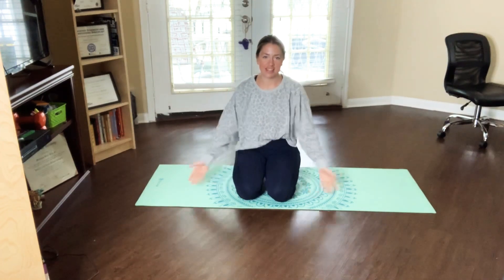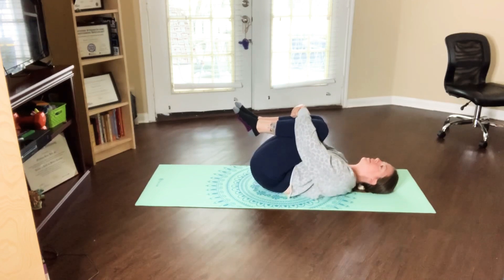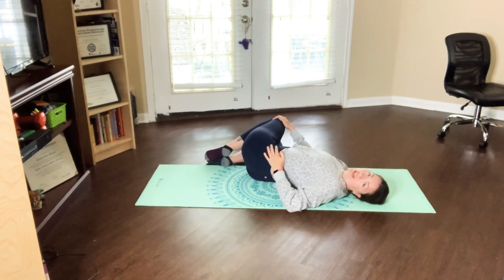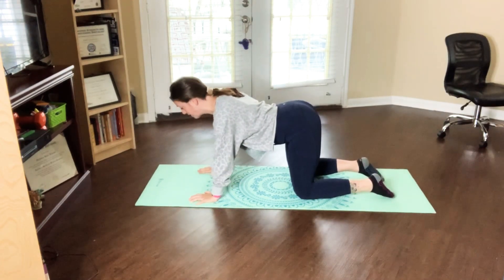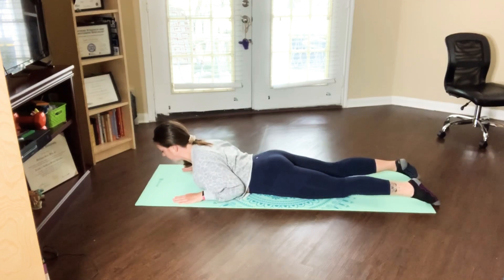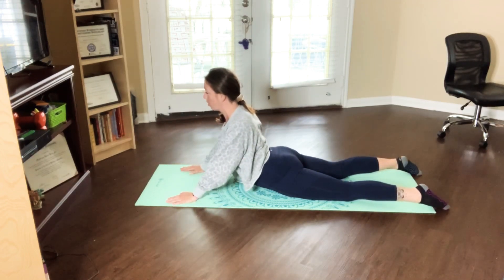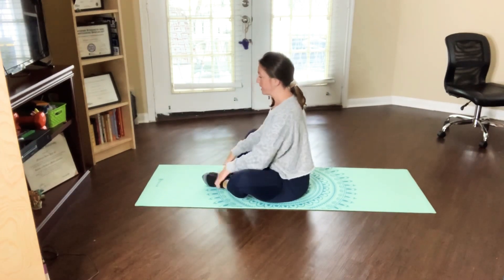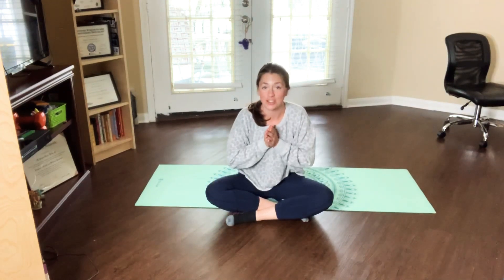Five Minute Wake Up or Wind Down for Seniors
A quick five minutes of mentally and physically relieving stretches/exercises. You can do this routine right when you wake up or before bed. You could even do it during the day!